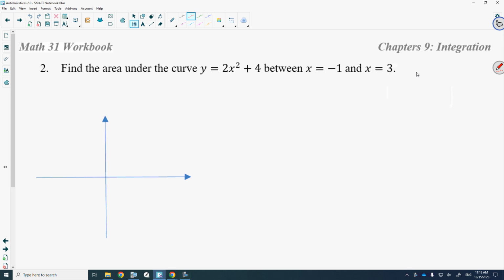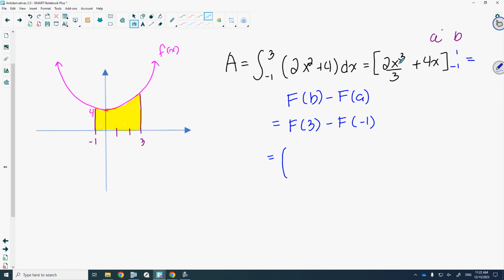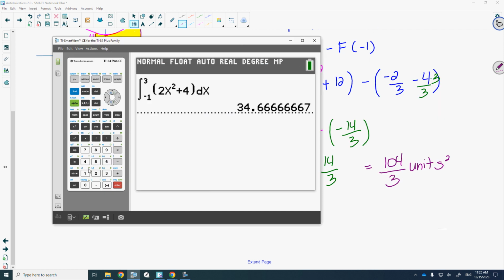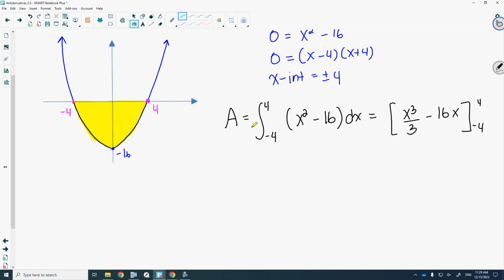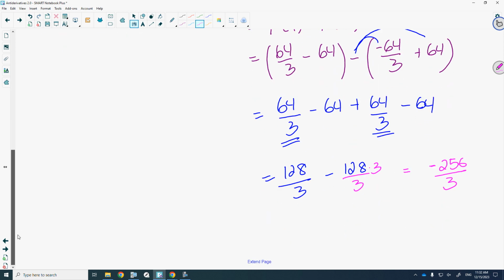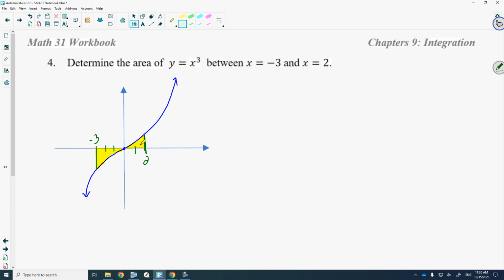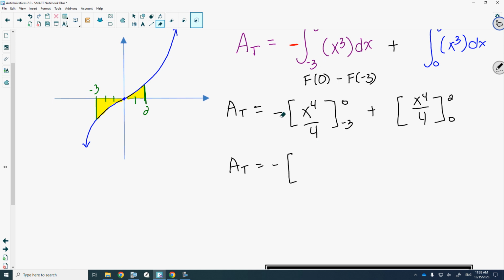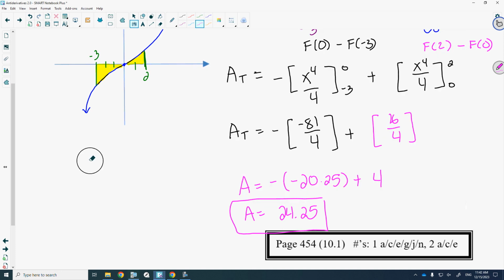10.1 Area Under the Curve